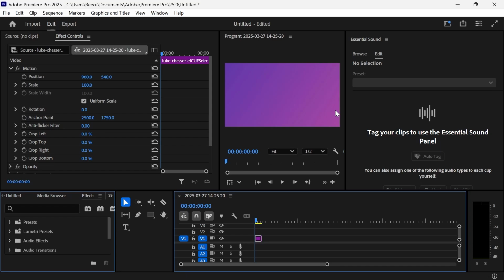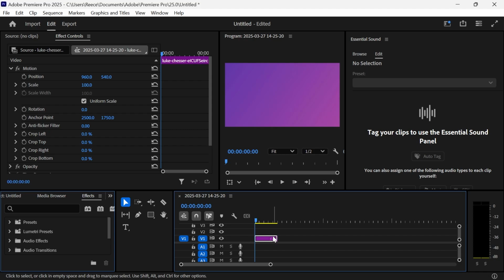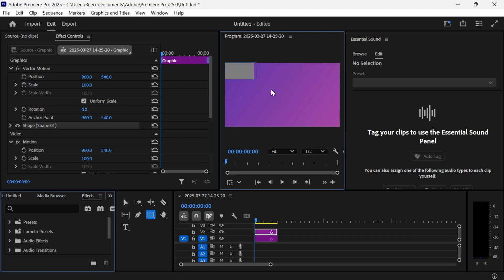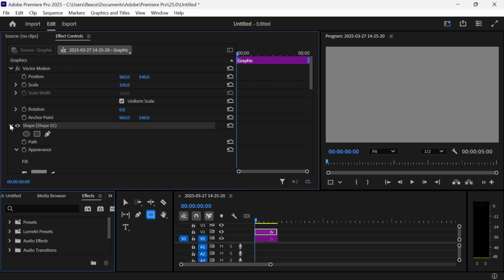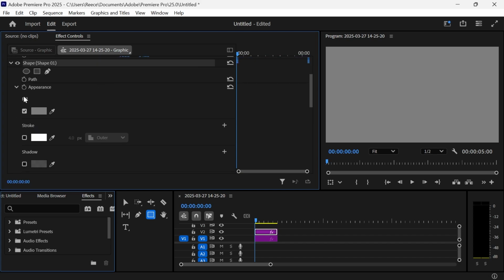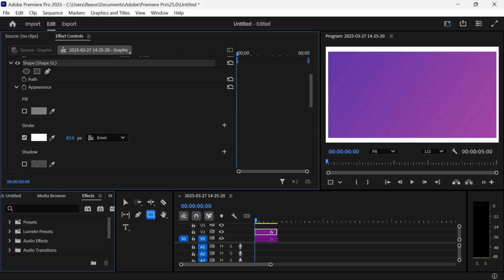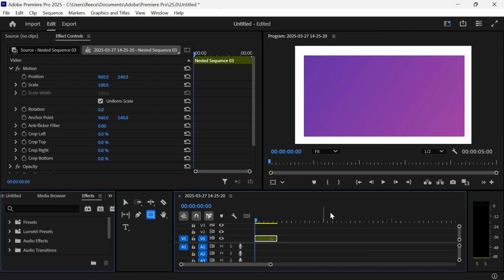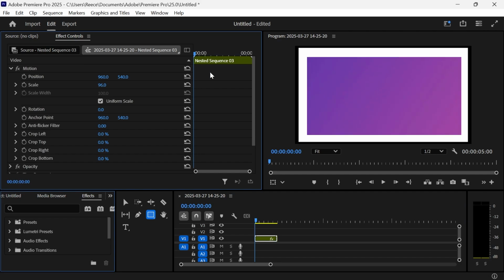How To Add White Border on Photo / Images in Premiere Pro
Looking to add a clean white border around your photos or images in Adobe Premiere Pro? This guide will show you how to create a simple frame effect using built-in tools like Essential Graphics. Follow these easy steps to improve your videos with a stylish white outline.